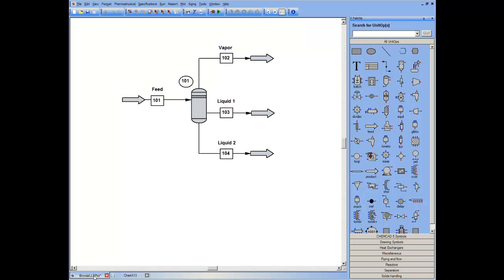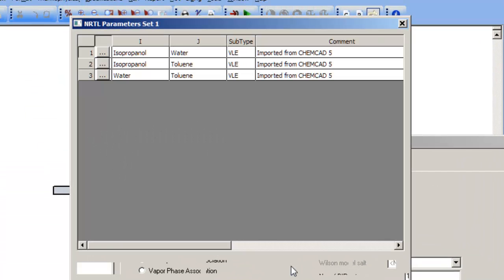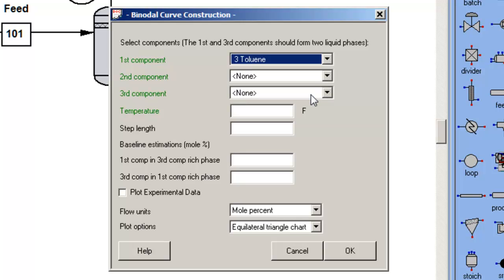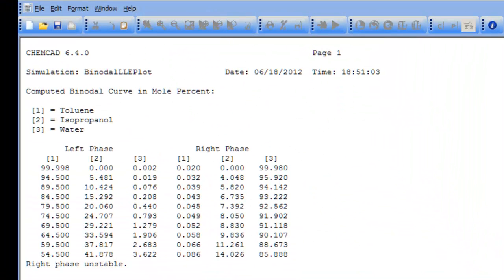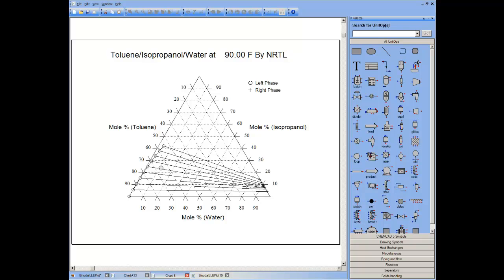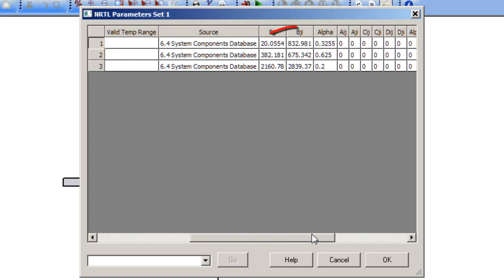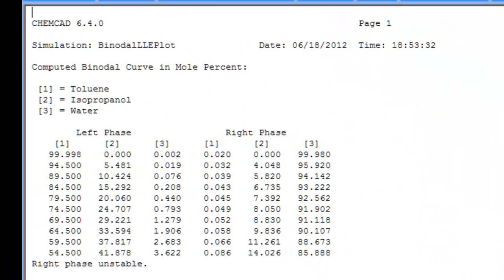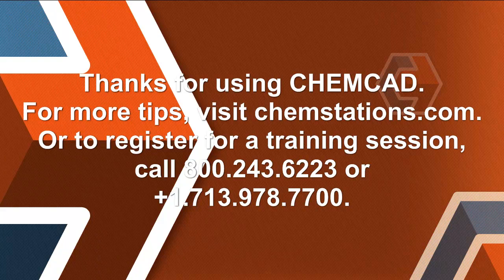Plotting Liquid-Liquid Phase Equilibria (LLE), Part 2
Use liquid-liquid equilibria to break the binary azeotrope in an isopropanol-water system.

Select an appropriate solution model and the LLE global phase option, and ensure that the appropriate binary interaction parameters (BIPs) are present. Then create a binodal curve, using toluene as the first component, isopropanol as the second component, and water as the third component. (The first and third components exhibit the miscibility gap, and the second component distributes.)

The resulting plot shows that isopropanol prefers the toluene phase over the water phase, and illustrates the best way to use toluene to break the water-isopropanol azeotrope.